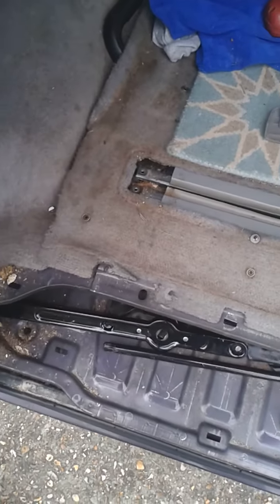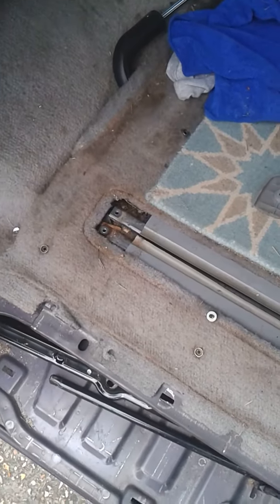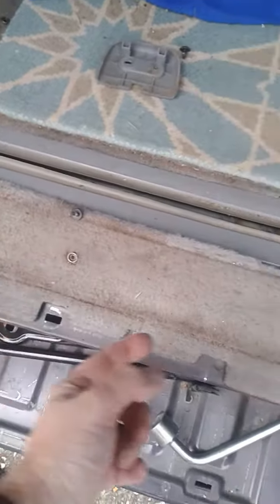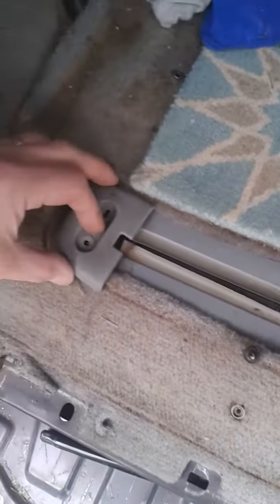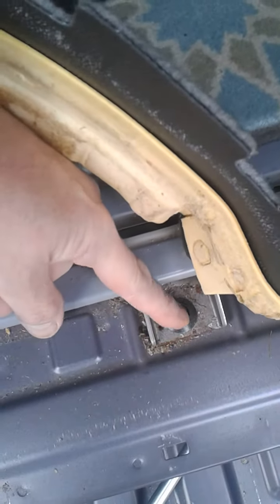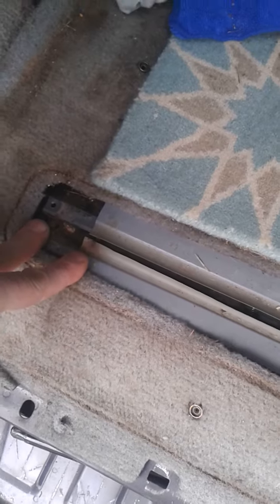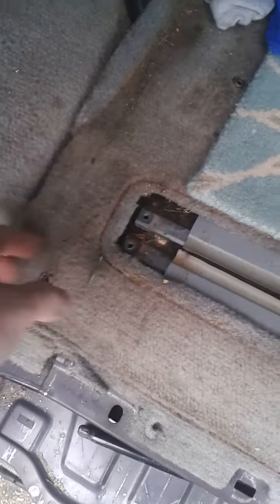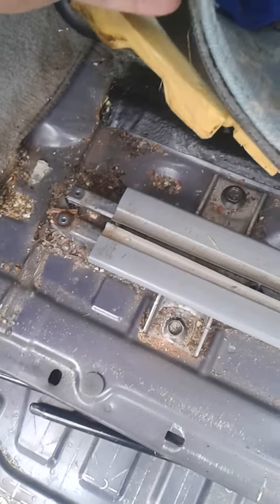Removing the seat rails from a mazda bongo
If you are looking to sell the seats out of your mazda bongo you will make a load more money if you sell them:

(1) Complete with the seatbelt parts on the seats

(2) complete with headrests

(3) complete with the metal rails in the floor.

Just be aware that the rails/ runners have location pins in them so they need to be lifted up to pull them out.

The plastic covers pull out of clips in the rails.

There are no bolts along the outside by the wheel arches

You will need something to close the holes the rail bolts leave.